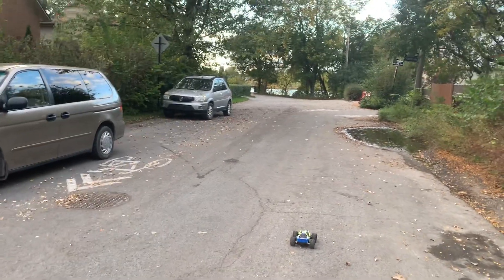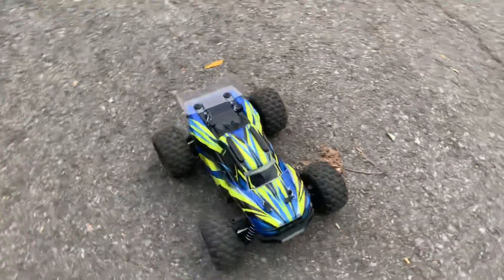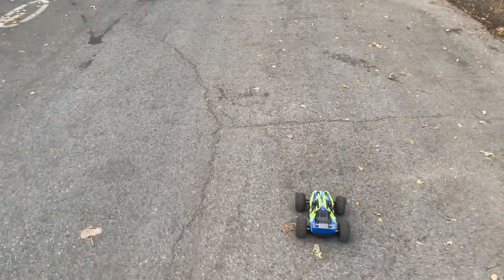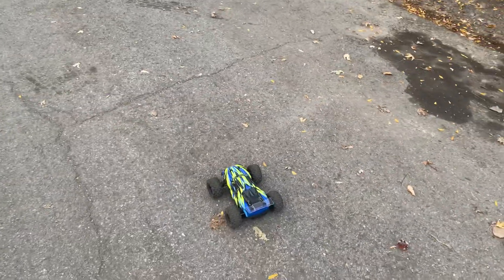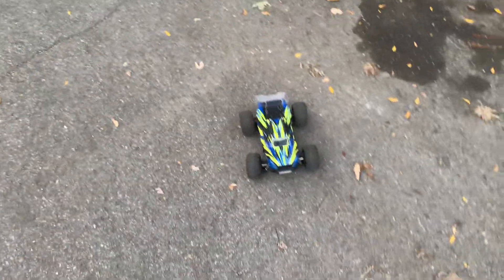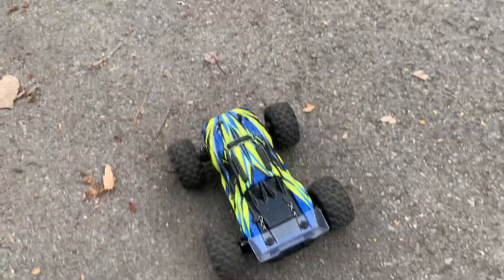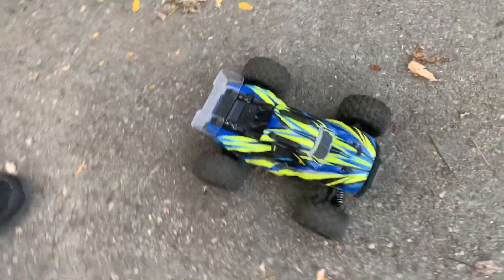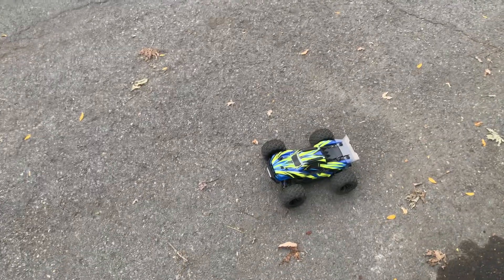MJX Hyper Go H16GT Mini Overview.